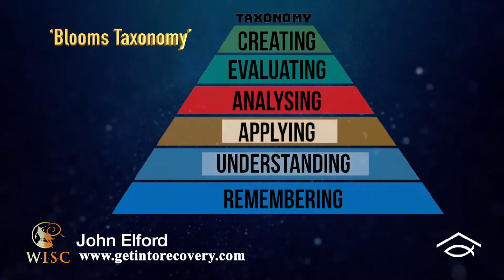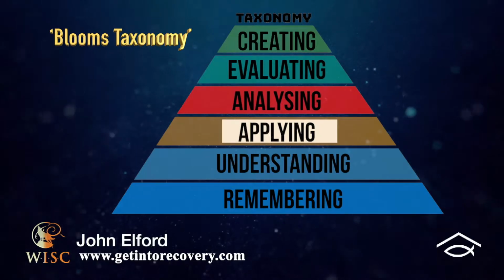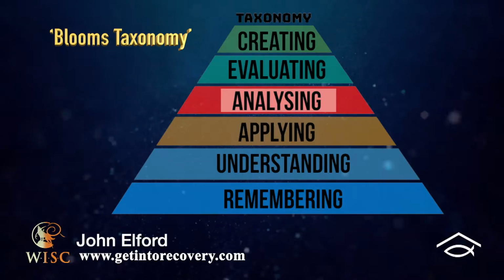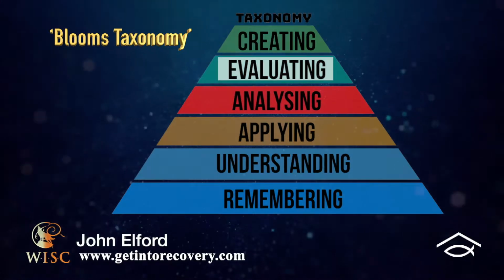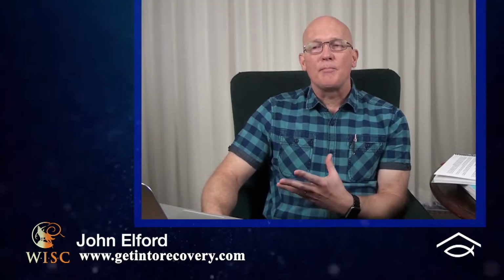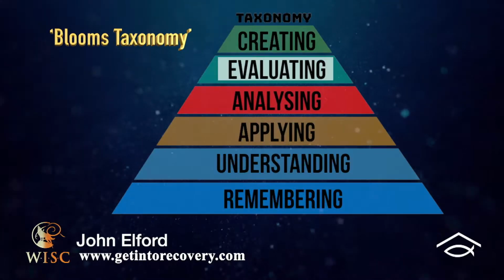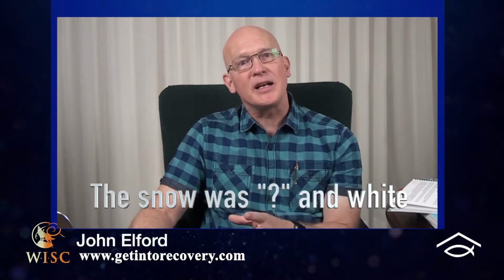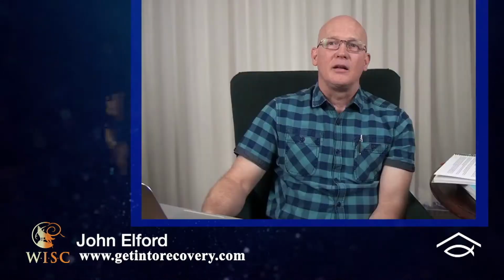WISC Introduction and Methodologies.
A brief view of the underpinning ideas and methods that form the backbone of the WISC Integrated Step Course